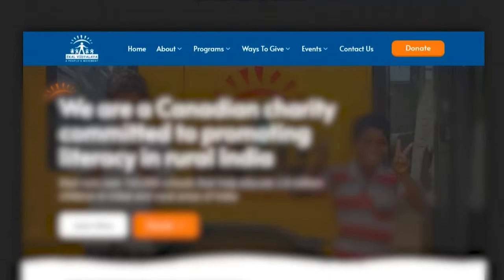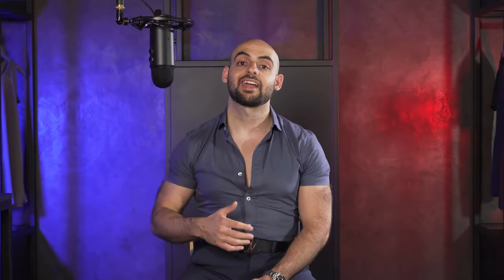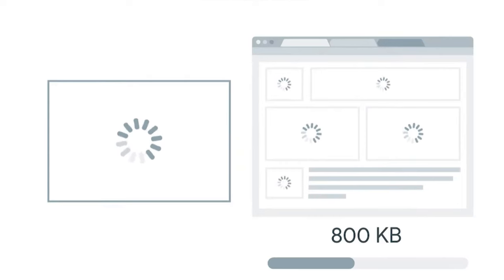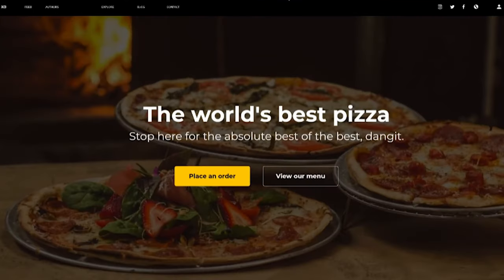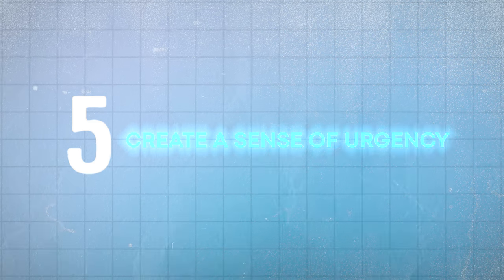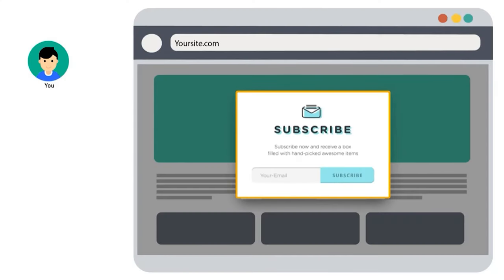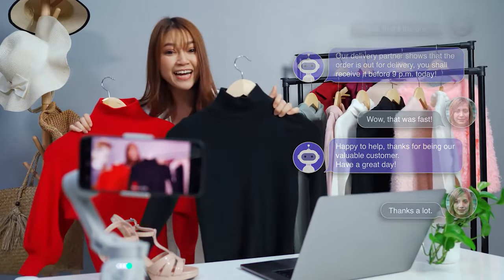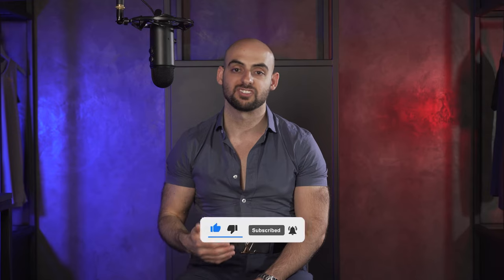Perfect Your Homepage ￼(Use My Apparel Brand Ecom Blueprint)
Watch now to discover effective techniques to improve your website's performance by optimizing design, navigation, and content for seamless user experiences, as well as how to increase trust and sales on your fashion apparel website with my homepage engagement blueprint.

Let us help you design, prototype, manufacture and sell an apparel brand that is worthy of your unique vision